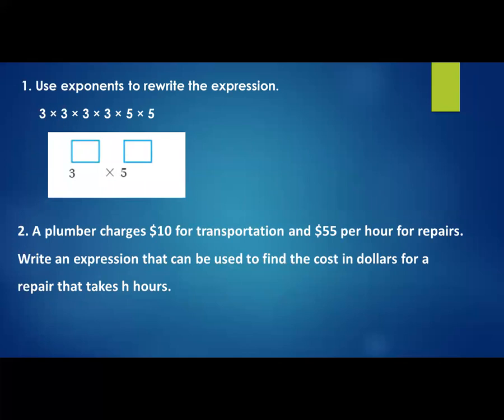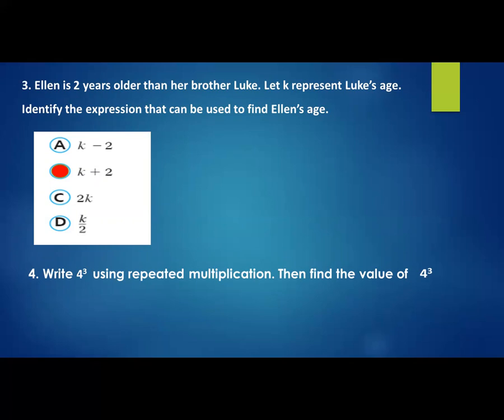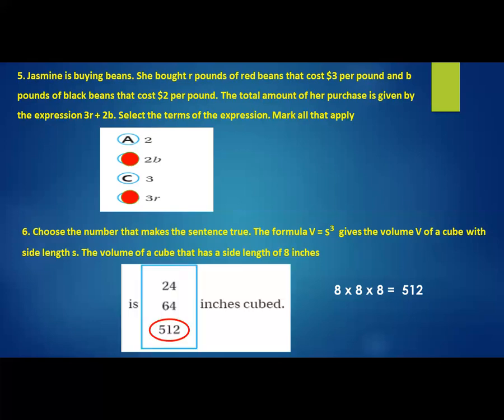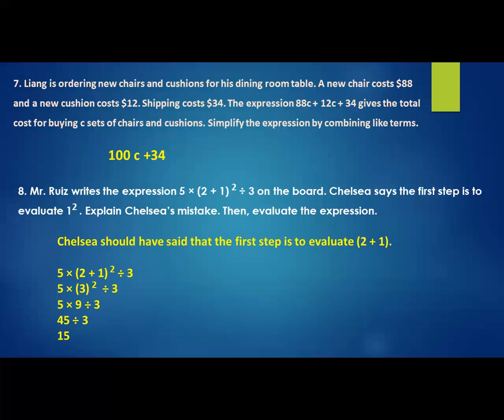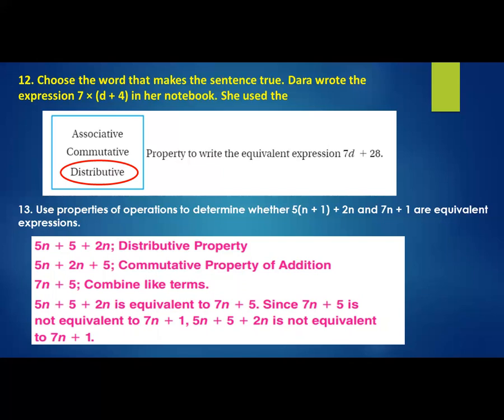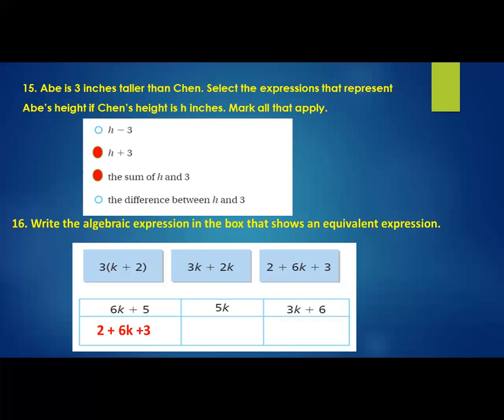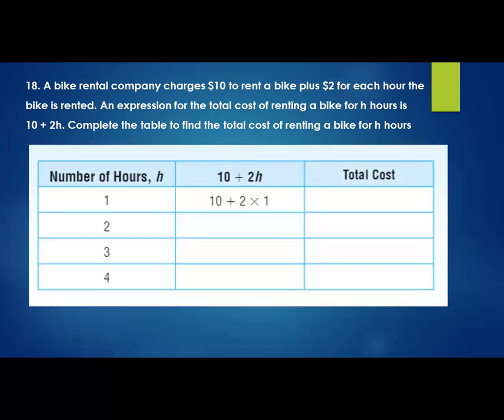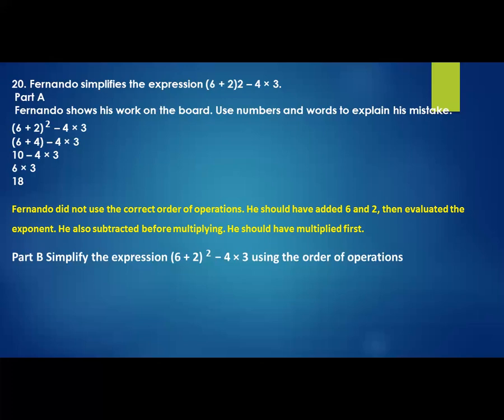Grade 6 Math: Chapter 7 Review